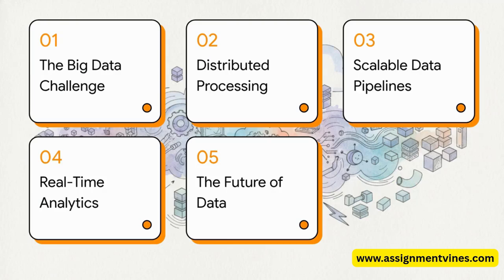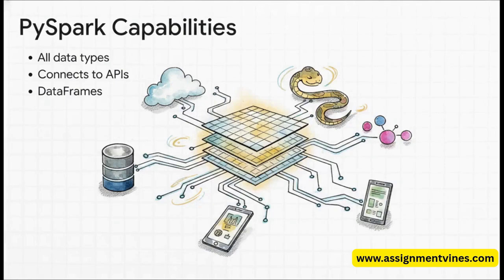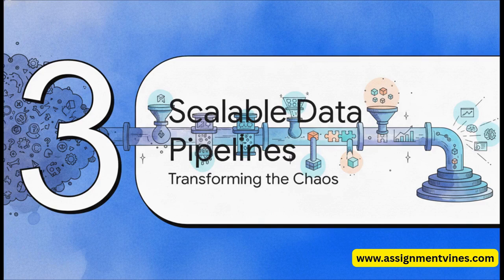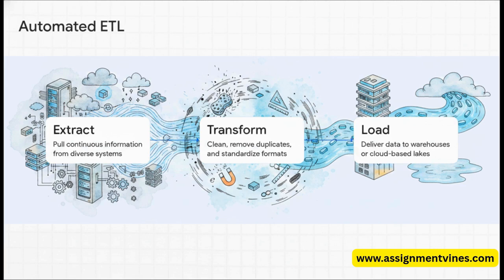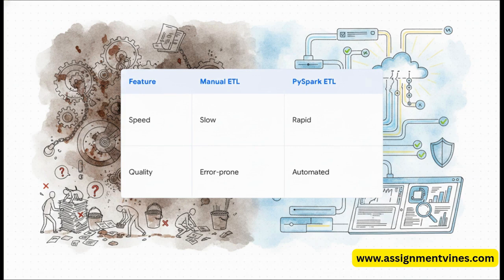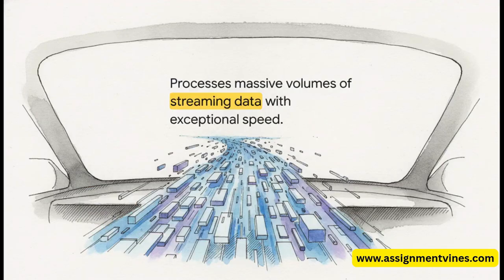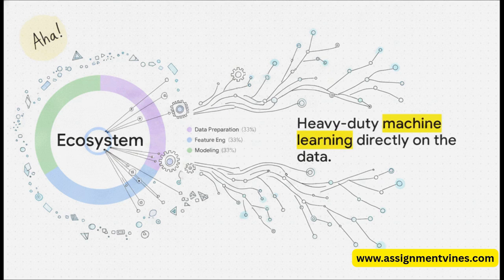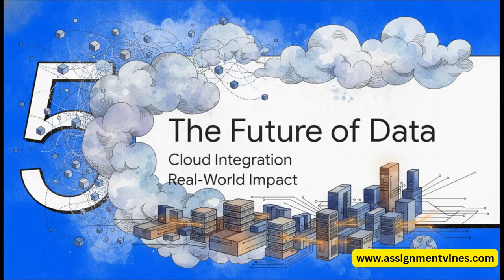From Raw Data to Actionable Insights | How PySpark Powers Modern Data Engineering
Welcome to Assignment Vines – Your Trusted Partner in Academic Success & Professional Growth

Modern organizations generate massive volumes of structured and unstructured data every day. Transforming this raw data into valuable business insights requires powerful big data processing frameworks. PySpark, the Python API for Apache Spark, enables data engineers and data scientists to process large datasets efficiently through distributed computing and scalable analytics.

In this video, Assignment Vines explains how PySpark powers modern data engineering by simplifying big data processing, data transformation, and analytics. The session covers Spark architecture, resilient distributed datasets (RDDs), DataFrames, Spark SQL, ETL pipelines, machine learning integration, and performance optimization. You will also learn how PySpark supports real-time and batch processing, helping organizations build scalable, data-driven solutions for informed decision-making.

This tutorial is ideal for students and professionals in data engineering, data science, computer science, artificial intelligence, business analytics, and cloud computing.

At Assignment Vines, we believe that learning should be engaging, practical, and accessible. We are more than just an academic support service – we are a team of professionals dedicated to helping students, researchers, and professionals achieve excellence in their assignments, projects, research papers, and career journeys. Whether you are a university student struggling with deadlines, a researcher exploring complex topics, or a professional looking to upskill, Assignment Vines is here to guide you every step of the way.

Assignment Help & Coursework Support
We provide expert assistance in writing, editing, and structuring academic assignments across multiple domains such as Management, IT, Finance, Healthcare, Law, and Social Sciences.

Research & Dissertation Guidance
From topic selection to final submission, our team helps you with thesis writing, dissertation drafting, literature reviews, research methodology, and data analysis. We also ensure your work is plagiarism-free, properly referenced, and aligned with global academic standards.

Essay & Report Writing
We help you craft essays, reflective journals, case studies, and business reports with clear arguments, strong evidence, and impactful writing.

Business & Technical Writing
Professionals can rely on us for presentations, project reports, proposals, business case studies, whitepapers, and technical documentation that stand out.

Subject-Specific Expertise

Management & Strategy

Information Technology & Artificial Intelligence

Finance & Accounting

Healthcare & Medicine

Law & Policy

Psychology & Sociology

Editing, Proofreading & Formatting
We refine your work with grammar checks, formatting (APA, MLA, Harvard, Chicago), and plagiarism checks, ensuring flawless academic submissions.

Career Support & Guidance
We also assist with resume building, cover letters, statement of purpose (SOPs), and professional writing to give you an edge in your career journey.

Why Choose Assignment Vines?
100% Plagiarism-Free Work
On-Time Delivery – Meeting deadlines is our priority
Customized Solutions for Every Student & Professional
Expert Writers with Academic and Industry Experience
Affordable Pricing with Quality Assurance

Our goal is simple – to empower learners and professionals worldwide with the right academic tools, insights, and resources to succeed in their journey.

Join the Assignment Vines Community
Every video is designed to help you stay ahead in your learning and professional growth.

At Assignment Vines, we don’t just help with assignments – we help build futures.